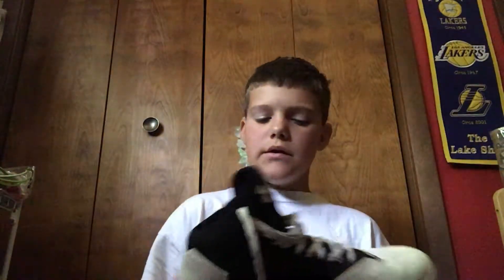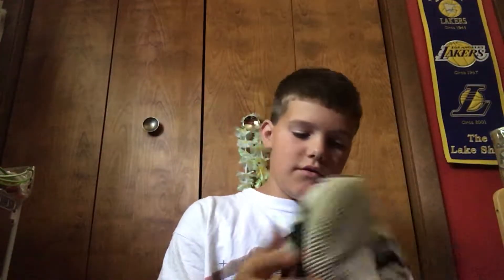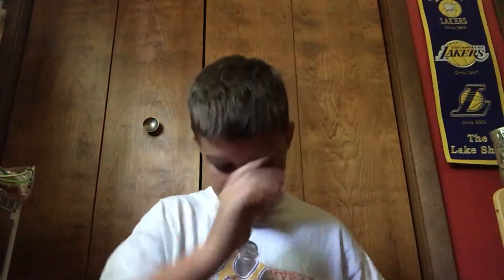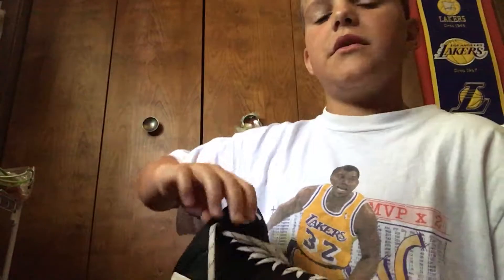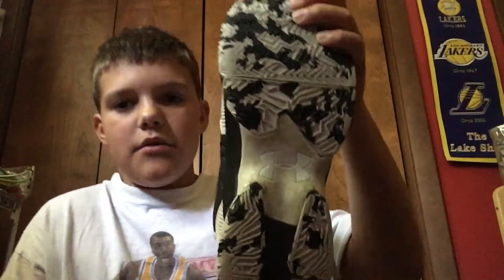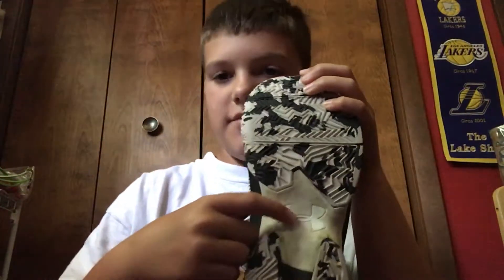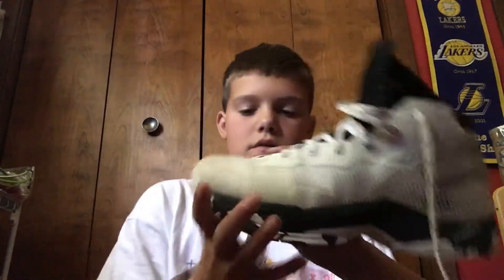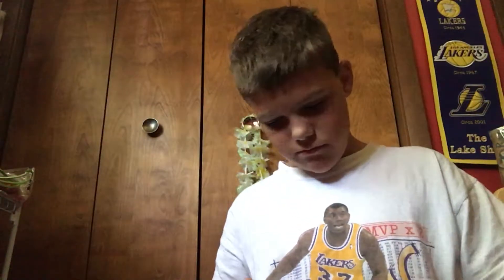Curry 2.5 review